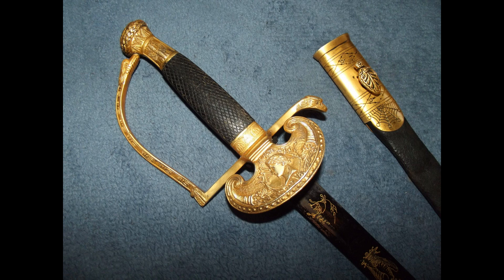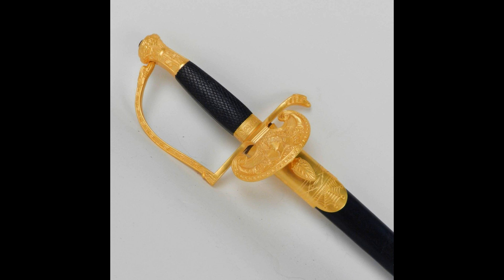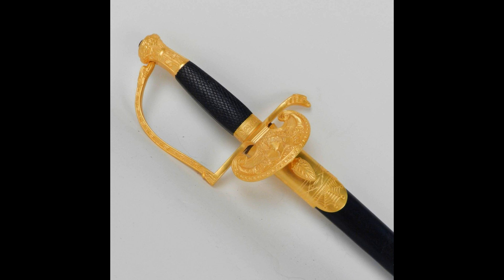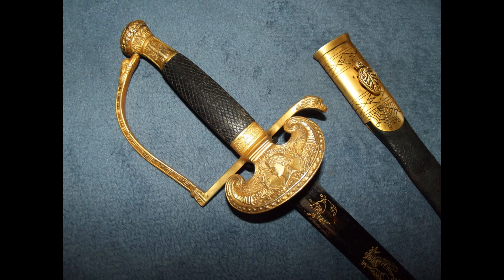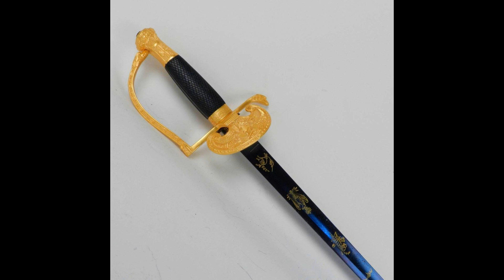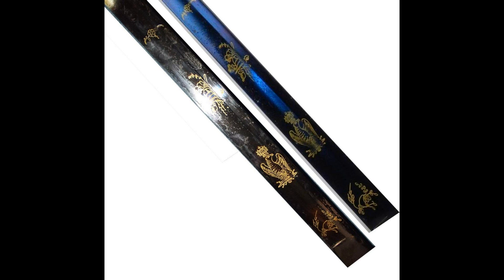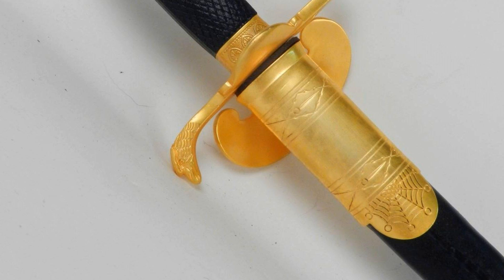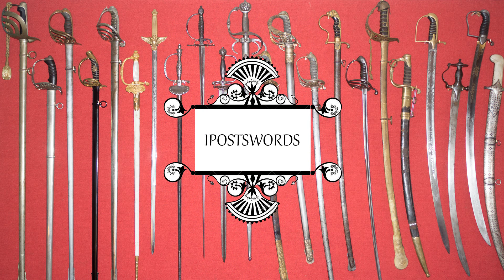Fake French Court Sword - Artificially Aged Replica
Today we're looking at a listing I found on an auction site, similar to ebay, of a artificially aged reproduction of a French court sword from the early 19th century. The reproduction was made by Empire Costume, a French company reportedly using a Czech blacksmith.

It's a very distinctive sword, so lets look at it in detail.